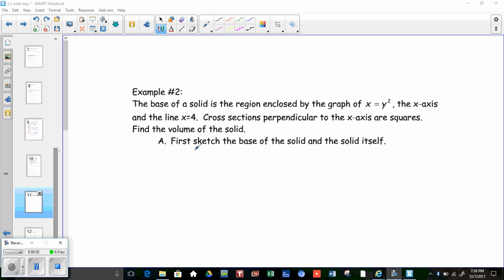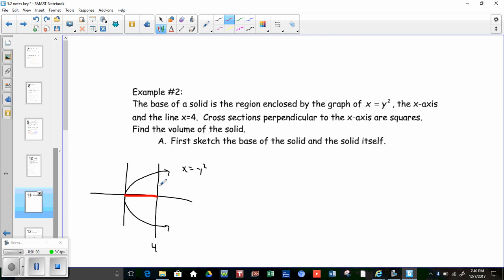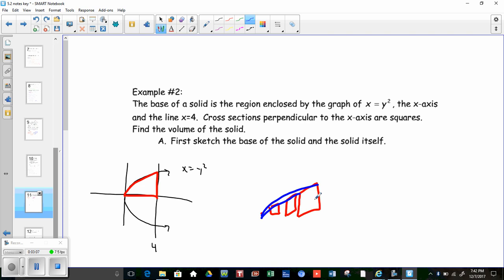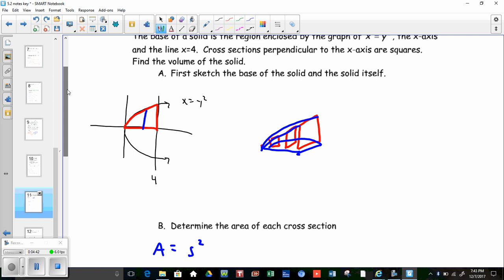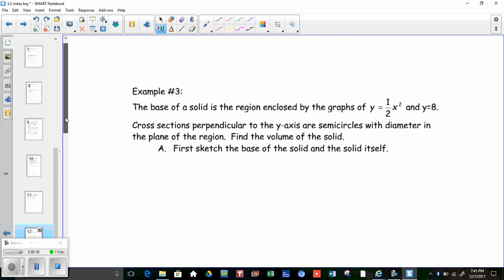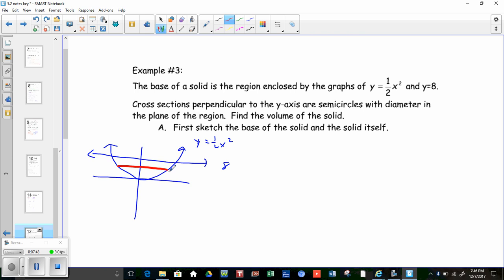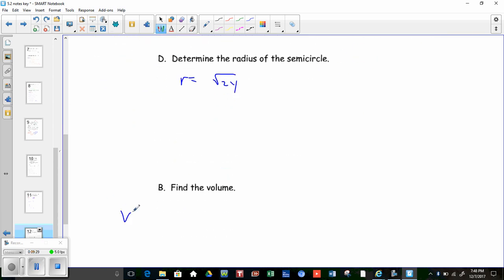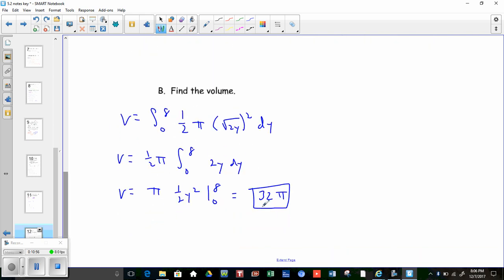5.2 Volumes by Cross Section Video 2